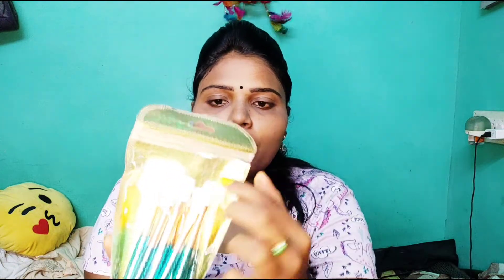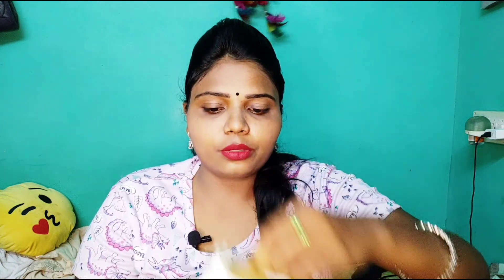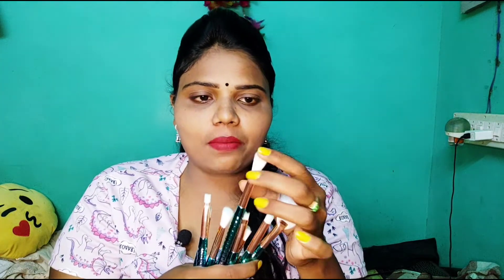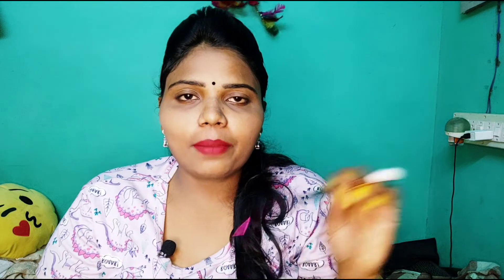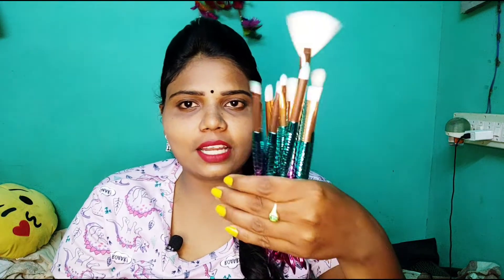Meesho Eye Makeup Brushes Review | Affordable Makeup Brushes